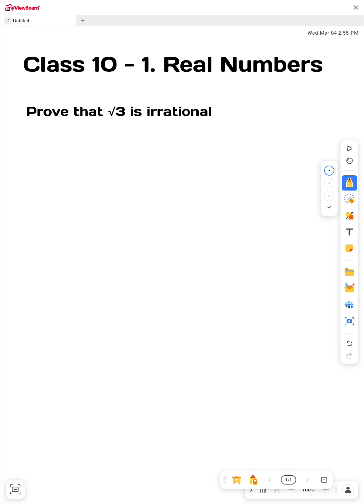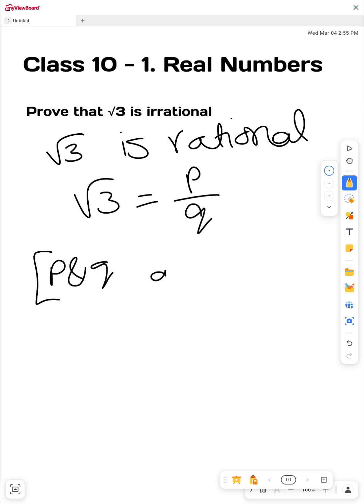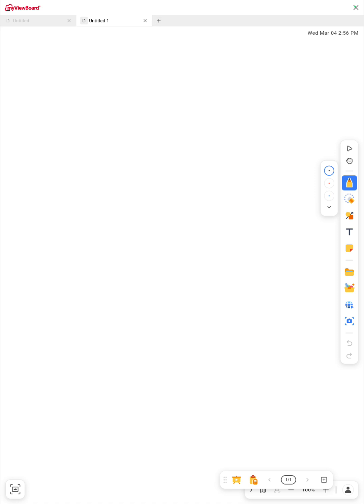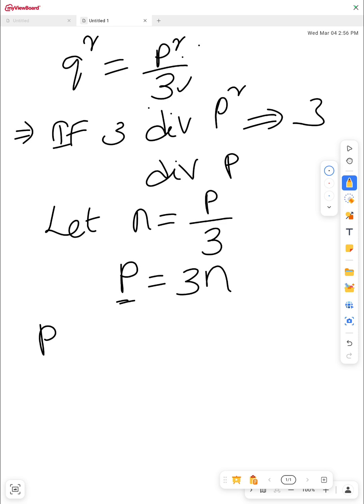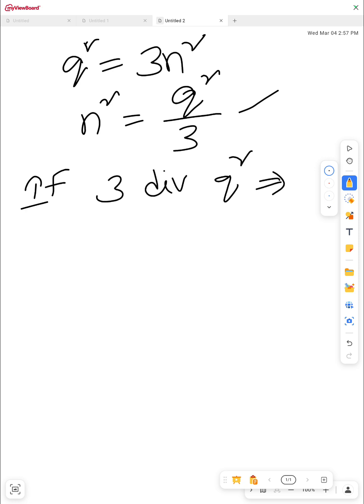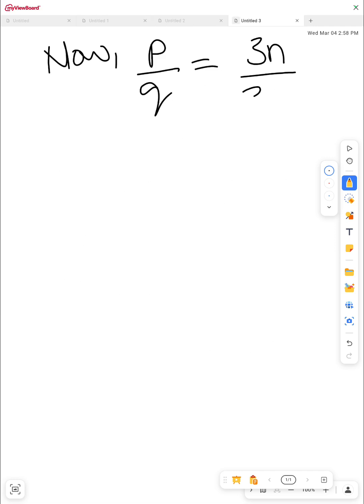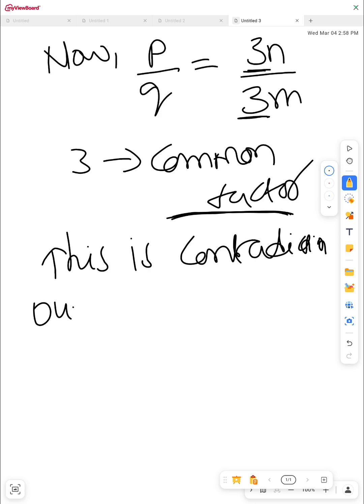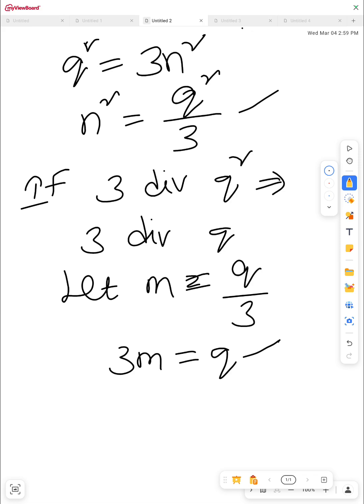Prove that √3 is Irrational | Class 10 | Real Numbers